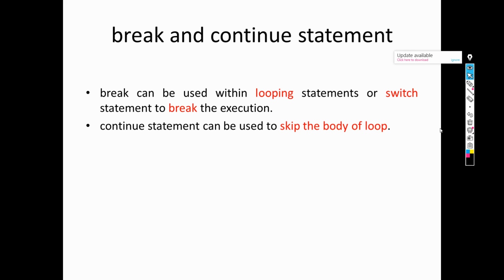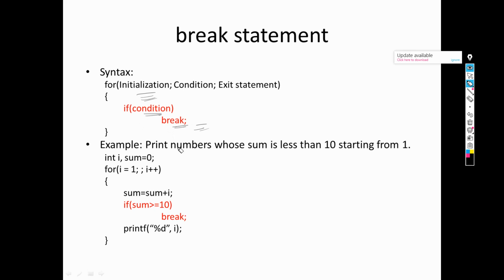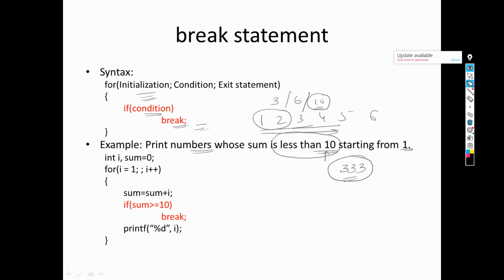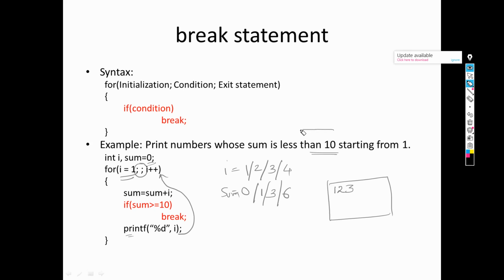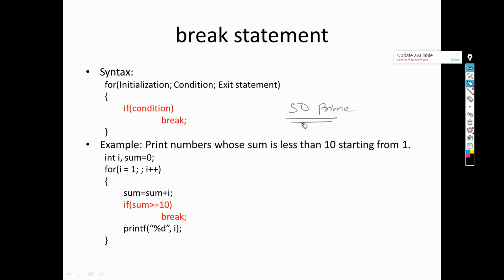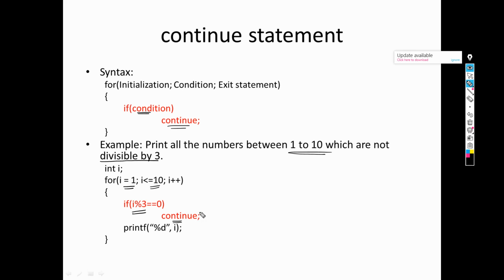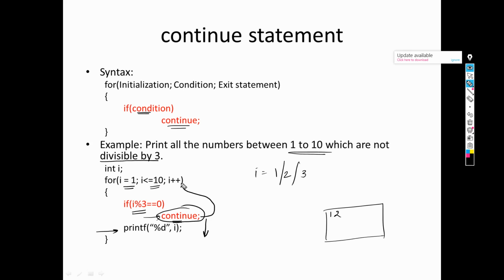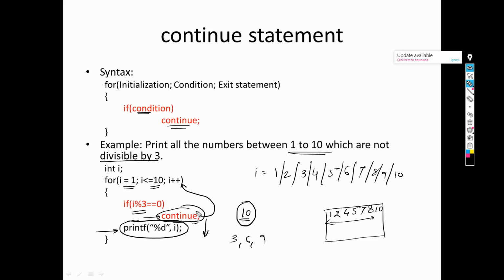break and continue statement in C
This video explains about the use of break and continue statement in C.